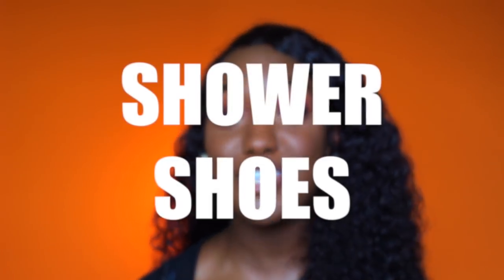HOW TO SURVIVE COMMUNITY BATHROOMS IN COLLEGE | Tips + Essential Items | KENNEDY SIMONE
I give y'all some tips and essential items on how to survive the community bathrooms in college!!
⇢ WATCH THIS VIDEO TO SEE ALL OF THE ACTION!!!

if you really read my description box, COMMENT:
⇢ It's NASTY!

Age: 19 (October 1, 1998)
Grade: Spelman College Sophomore
Major: Economics
Minor: Management and Organization
Cameras + Tripods |
Canon EOS Rebel T5i ⇢
Canon G7x Mark ii ⇢
Mini Tripod ⇢
DSLR Big Tripod ⇢
Ring Light ⇢
Editing Software: iMovie 10.0.5
Height: 5’8”

⇣ I N S P I R E ⇣

⇢ ”If what you did yesterday still looks big to you, then you haven’t done much today”

 ♡Kennedy Simone♡